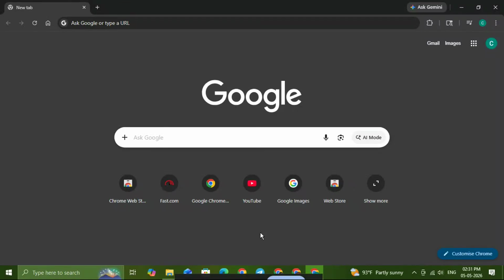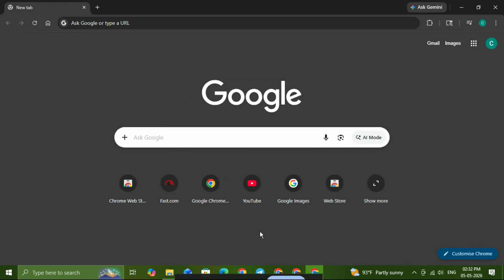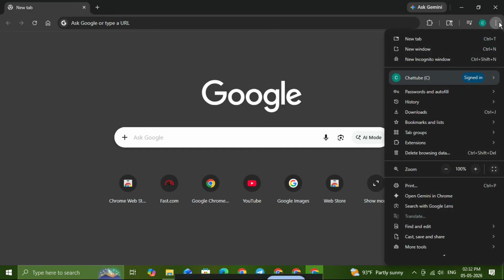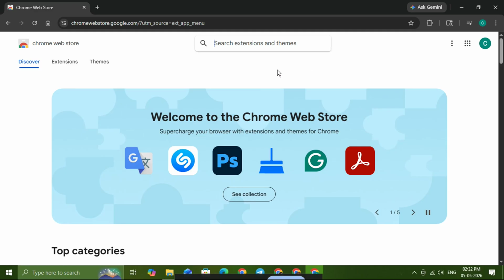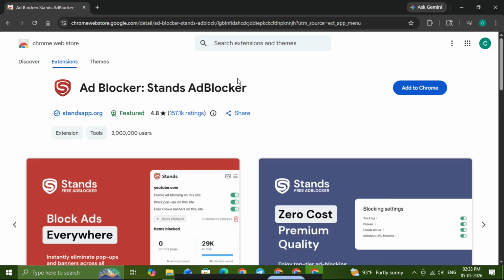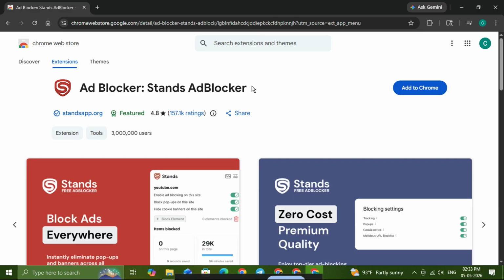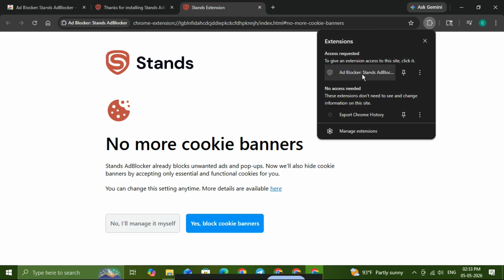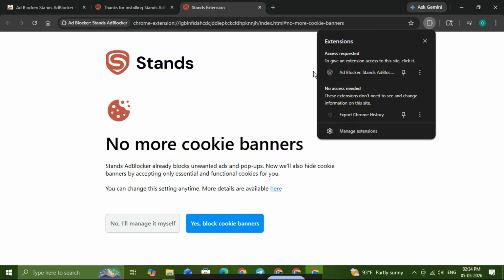How To Adblock In Chrome (Easy Guide)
Learn how to adblock in Chrome by installing a trusted Chrome extension from the Web Store. This quick tutorial shows you how to find, review, and add an ad blocker safely.

🕚Timestamps:
00:00 Intro
00:18 Open Chrome And Go To Extensions
00:42 Search For An Ad Blocker
01:07 Choose A Trusted Extension
01:34 Install The Extension
01:59 Final Tips And Outro

✍️What You'll Learn In This Video:
• How To Open Chrome And Access Extensions
• How To Visit The Chrome Web Store Safely
• How To Search For A Trusted Ad Blocker
• How To Check Ratings And Reviews Before Installing
• How To Add An Extension To Chrome
• How To Confirm The Ad Blocker Is Working

💡Pro Tips:
• Always install extensions from the official Chrome Web Store.
• Check reviews and ratings before adding any ad blocker.
• Refresh websites after installing the extension if ads still appear.
• Remove extensions you no longer use to keep Chrome fast and secure.